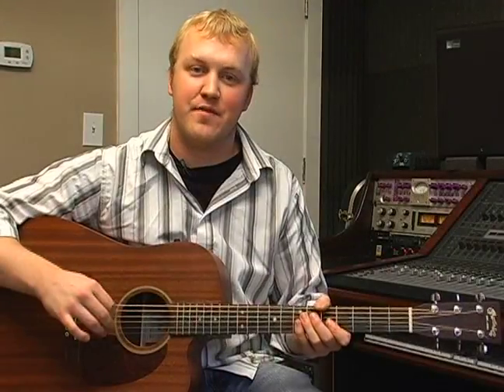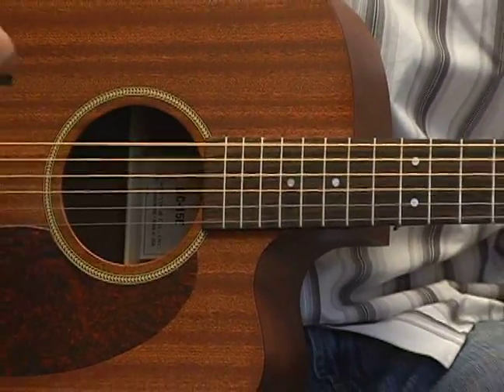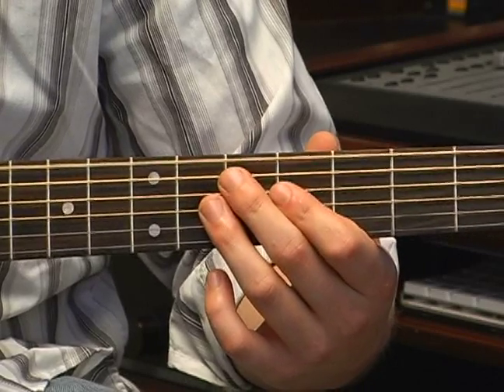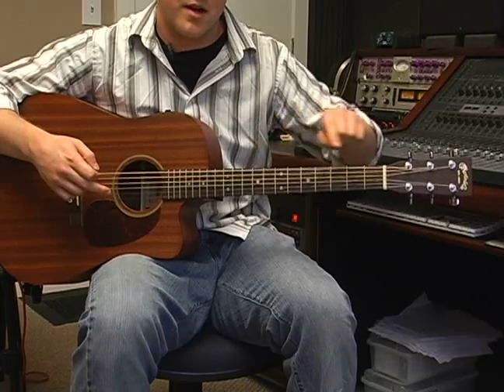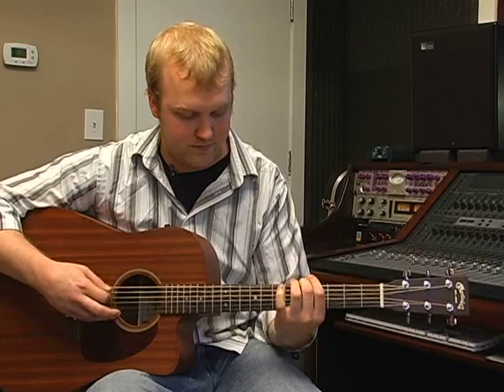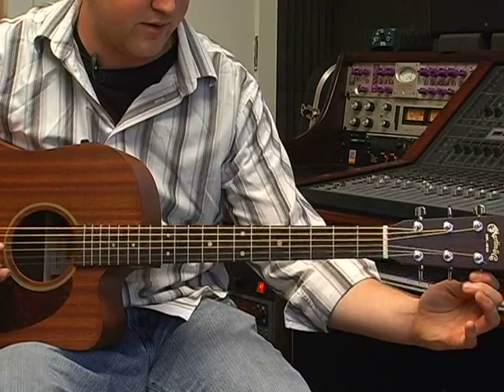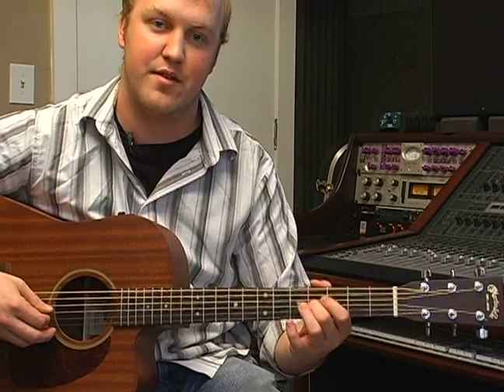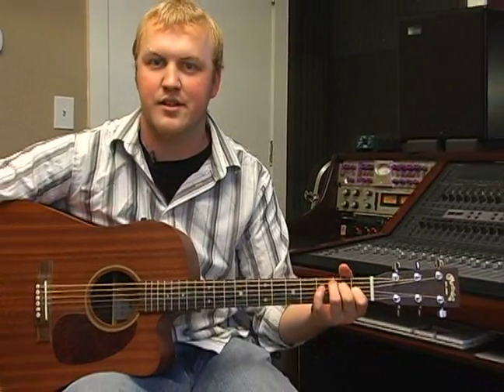Guitar Basics for Beginners : Standard Western Guitar Tuning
Learn how to tune the electric guitar in this free video music lesson.

Expert: Mike Lais
Bio: Mike Lais is an accomplished young musician that has a deep passion for music and loves to share is passion with others.
Filmmaker: Doug Craig